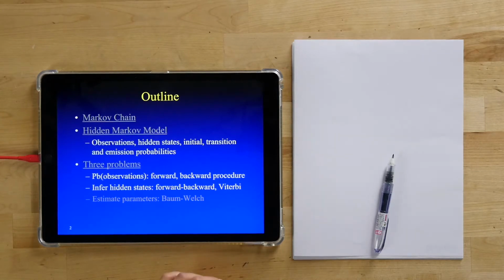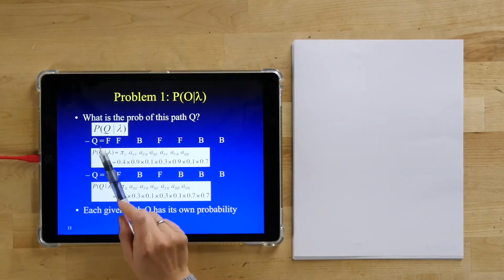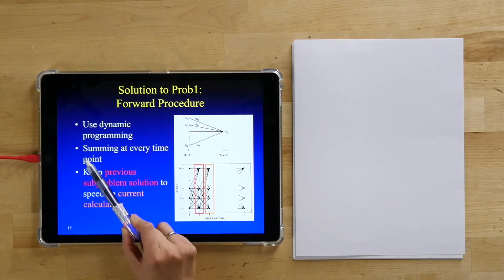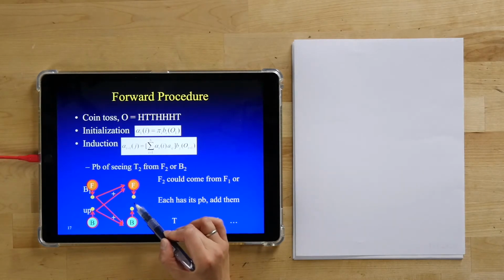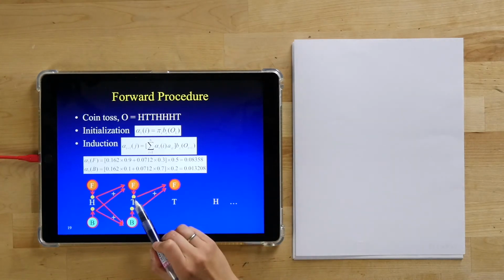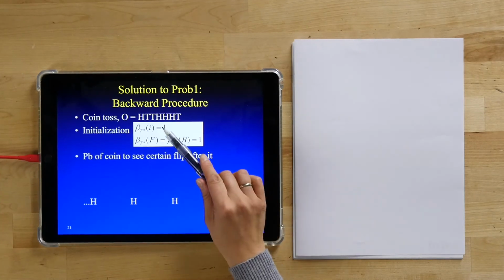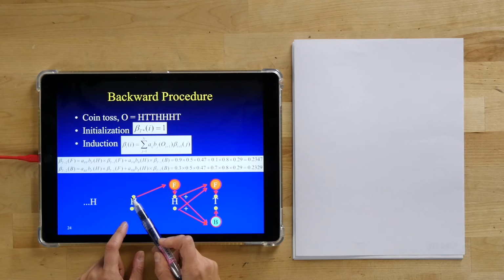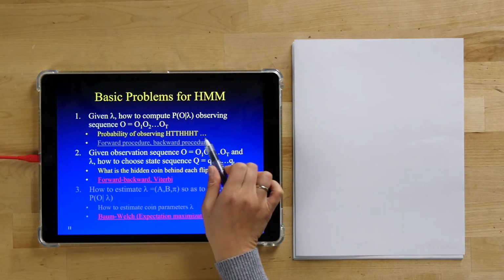2019 STAT115 Lect17.2 HMM Forward and Backward Procedures